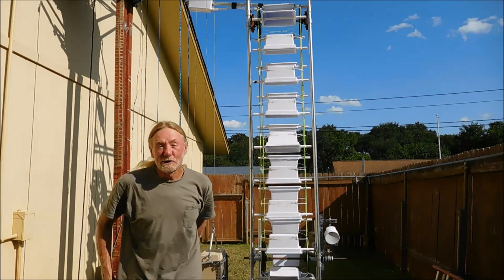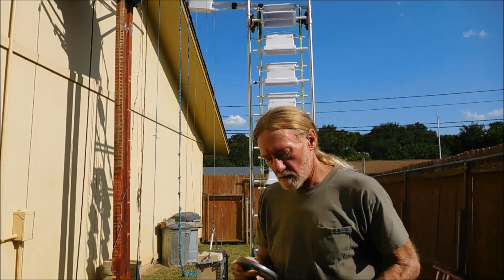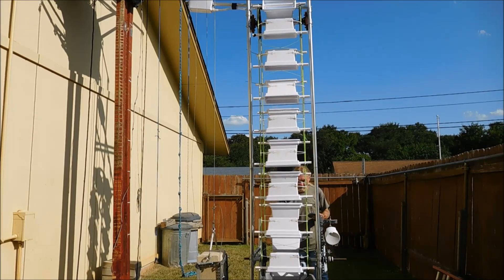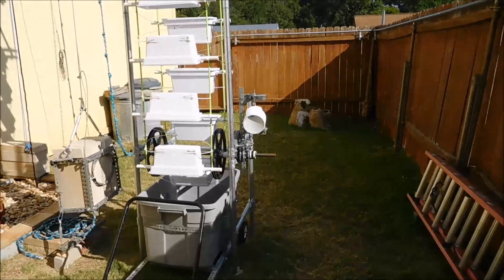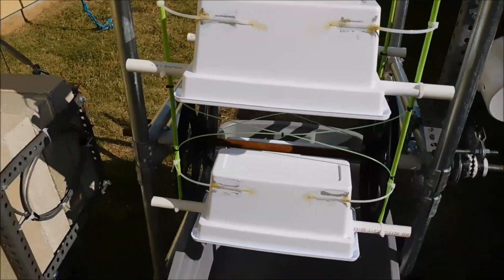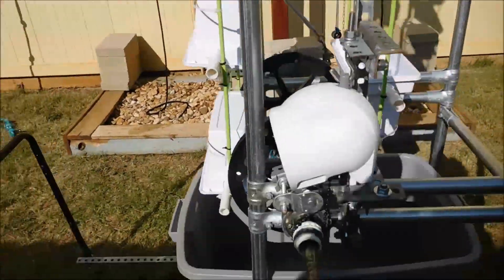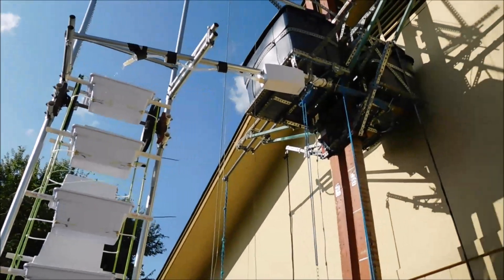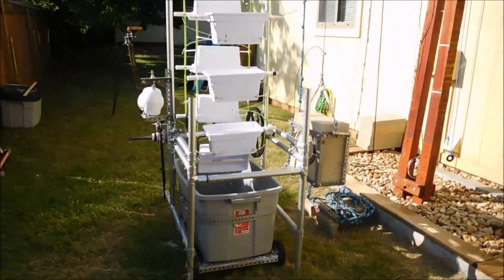Hydro Lifter Water Wheel and Gravity Light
Gravity energy storage using a simple machine called a Lifter. Use mechanical energy to charge a gravity battery so that the stored potential energy might be used to operate a generator for electrical production.